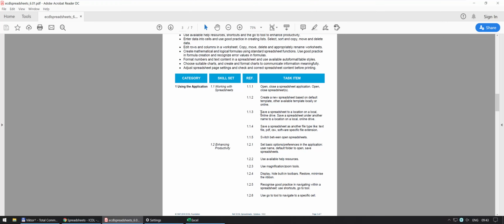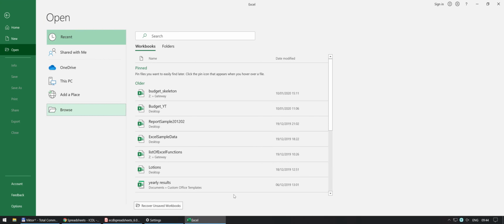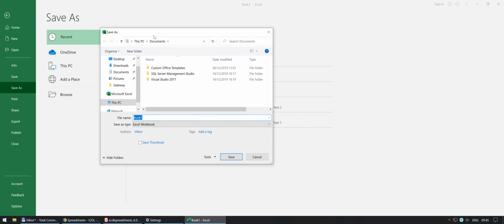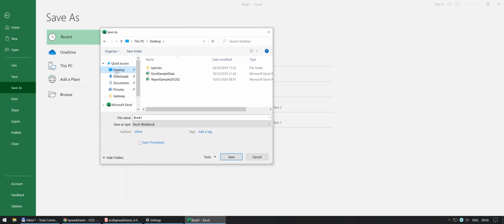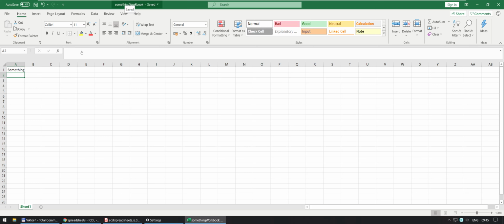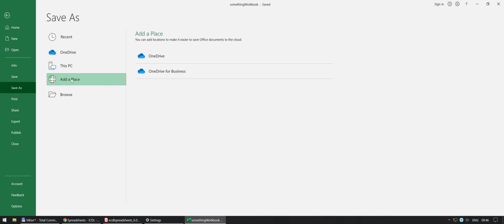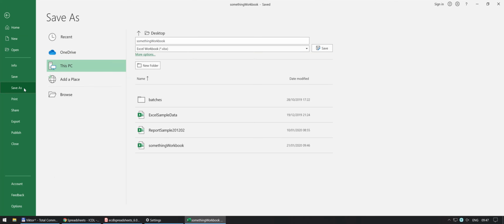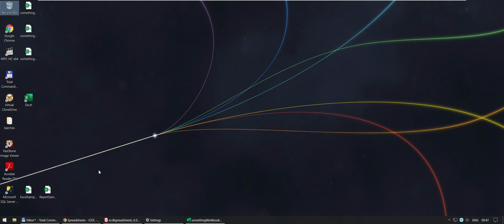Excel Beginners (ECDL) 1.1.3 - Saving Workbooks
ECDL Excel Basics - 1 Using the Application - 1.1 Working with Spreadsheets - 1.1.3 Save a spreadsheet to a location on a local, online drive. Save a spreadsheet under another name to a location on a local, online drive.